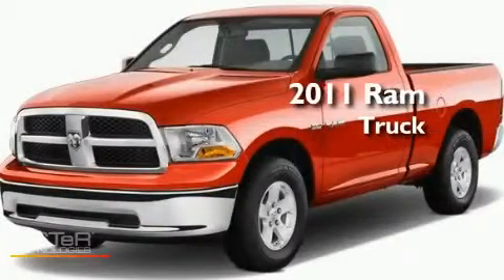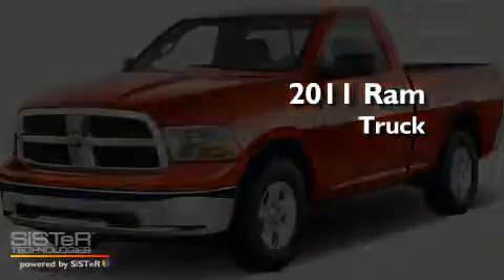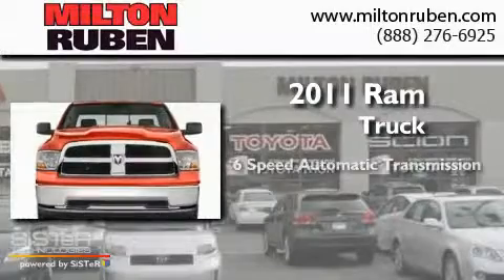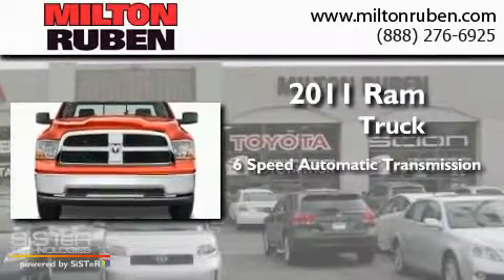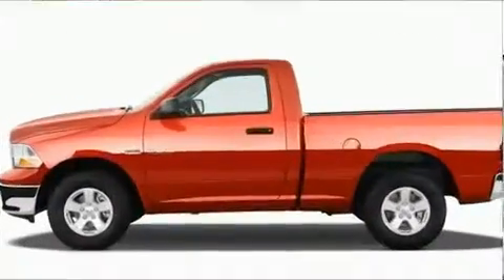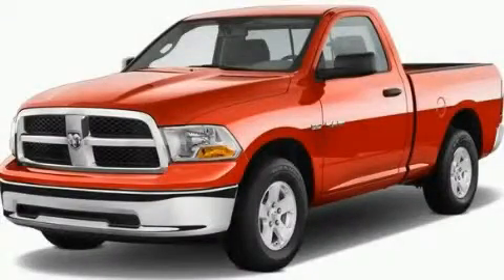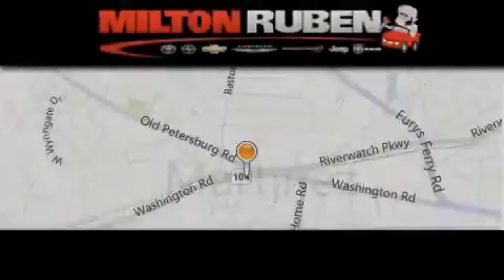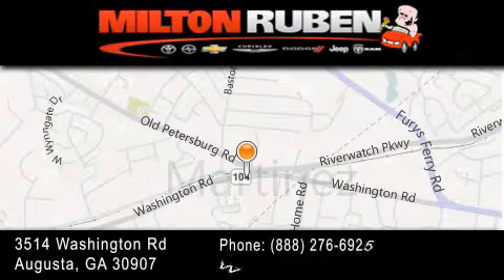2011 Ram 2500 Hephzibah GA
Year : 2011
 Make : Ram
 Model : 2500
 Engine : 6.7L I6 CUMMINS TURBO DIE
 Trans . : Automatic
 Exterior : Brilliant Black Crystal Pearl

 Interior : Lt Beige/Bark Brown
 Stock : B2373

 2011 Ram 2500 Augusta GA